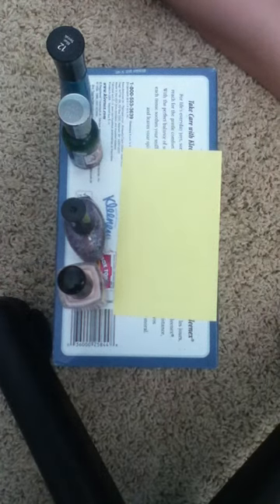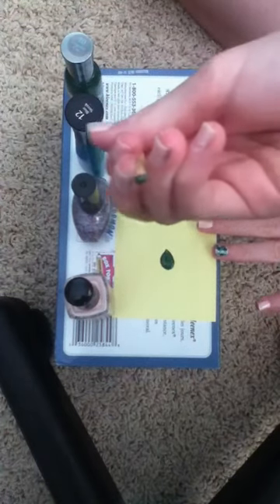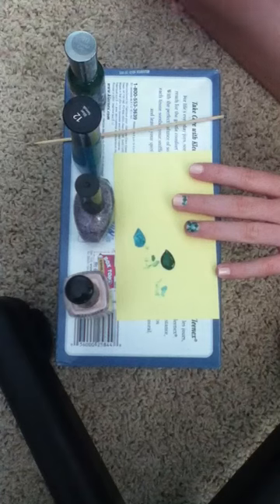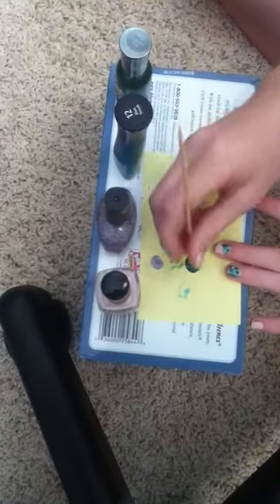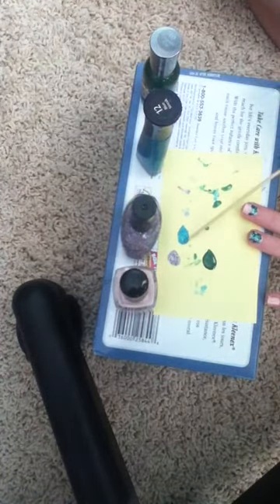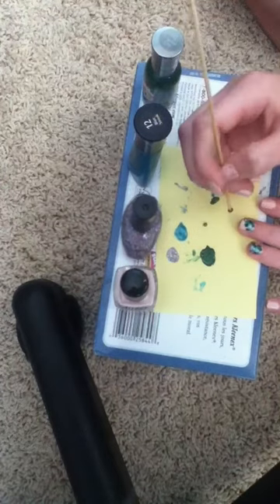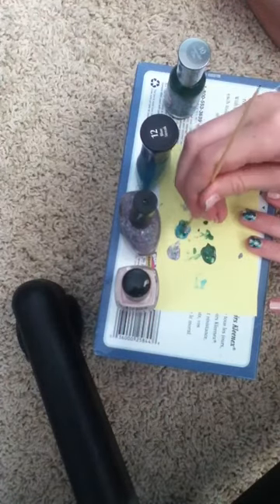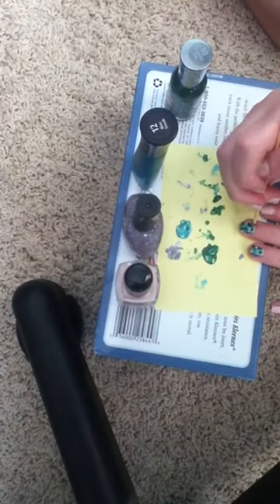Fish Scale Nail Tutorial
This is an easy way to get a pretty pattern on your nails. Enjoy!

Brands used:
Sally Hansen
Funky Fingers
Fresh Paint